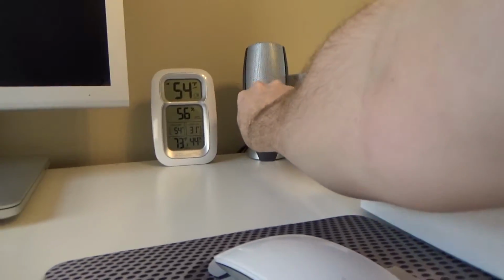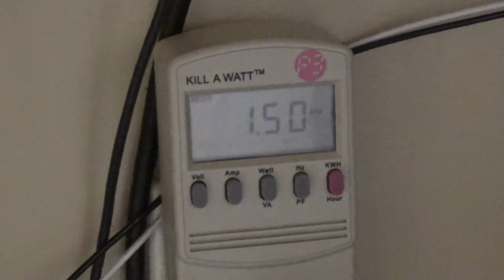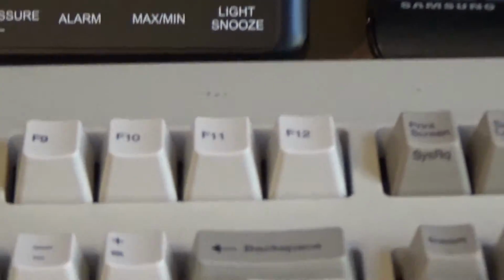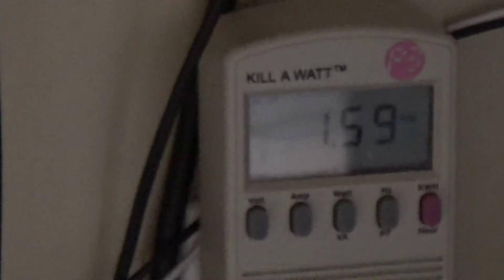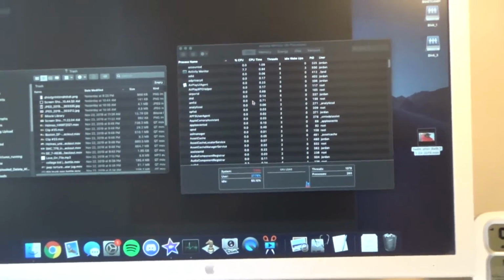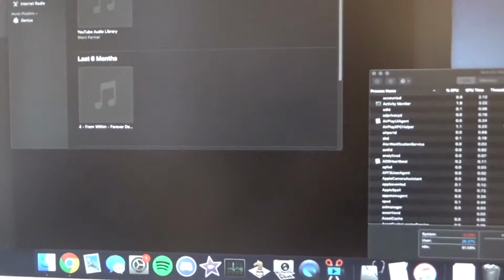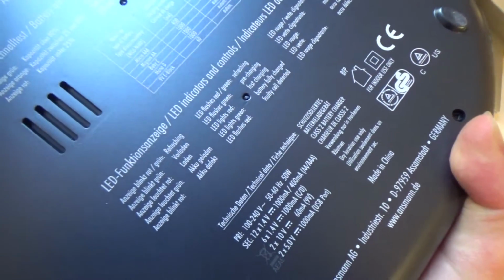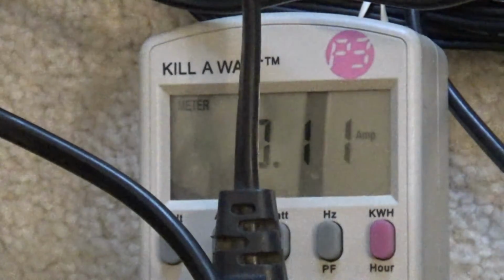Measuring the Available Power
Checking to see how much power is available for the Christmas lights after normal appliance use on the circuit is taken into consideration..